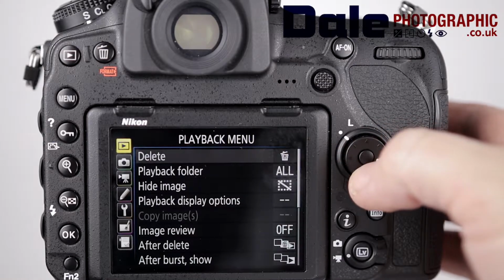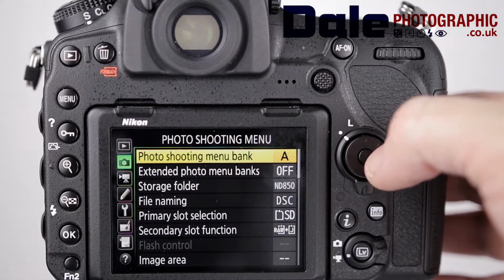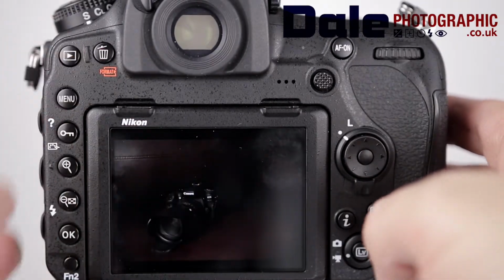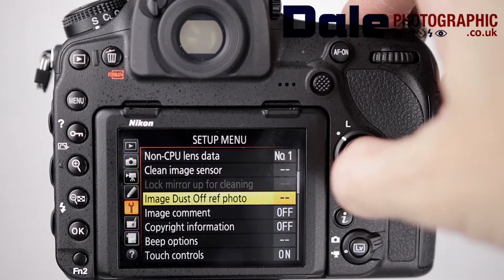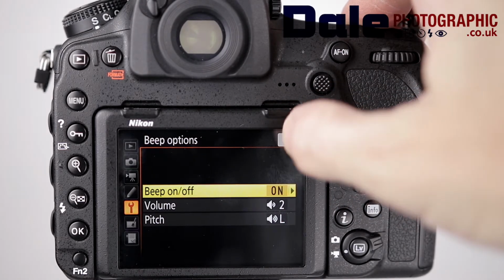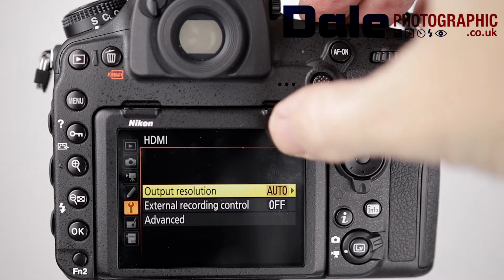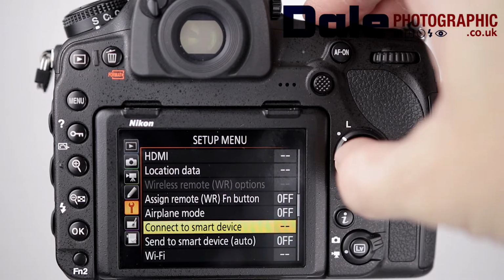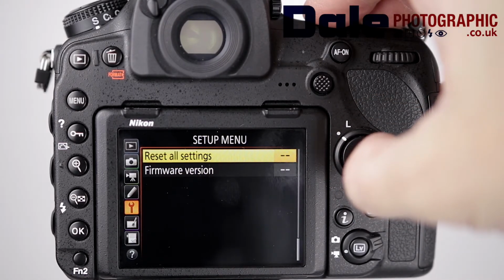Nikon d850 menu help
dale photographic